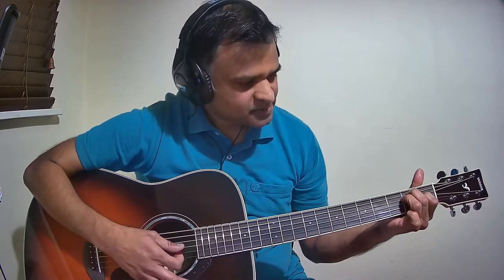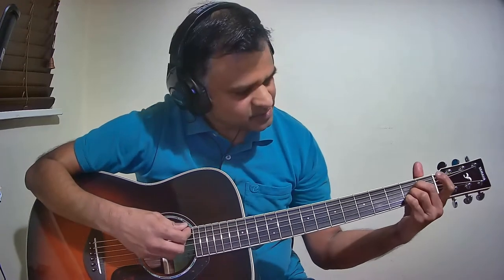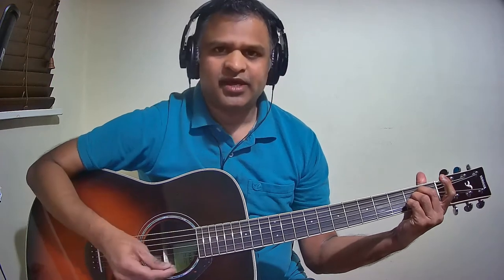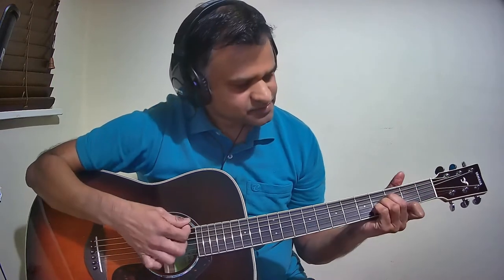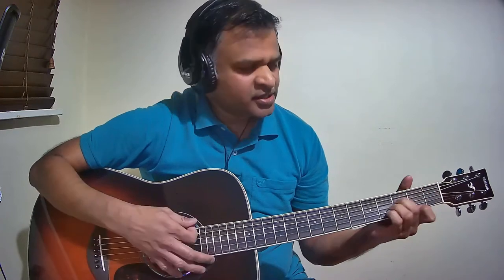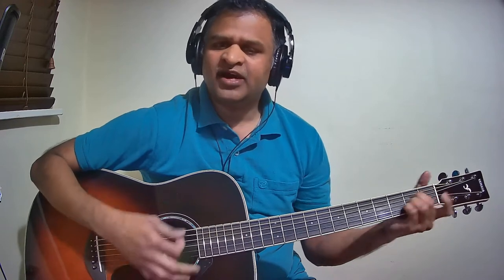Pachamala Poovu(KizhakkuVaasal)GuitarChords+Flute BGM Tutorial[Part2/2][Chords in Description below]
Pachamala Poovu (Kizhakku Vaasal)
Scale: E Major

Pallavi
[E] Pachamala poovu... [E] nee uchi mala ... [E] thaenu...
[E] Kuthankora yedhu... [E] nee nandavana... [E] thaeru...
[E] Azhagey... ponnumani... [E] sirichaa... vellimani...
[E] Kiliyey kannurangu... [B] dhoori... dhoo[A]ri... [E] hoi...

Charanam
[E] Kaathodu... malar [E] aada... [A] kaar kuzha[E]laada...
[E] Kaadhoram... lolaakku... [B] sangadhi... [E] paada...

[E] Manjalo... [B] dhey[E]gam... [E] konjavarum... [B] meygam...
[E] Anjugam... [B] thoon[E]ga... [E] konduvarum... [B] raagam...
[E] Nilava... [A] vaan ni[B]lava... [E] naan pu[A]dichu... [A] vaaren...
[B] Kuyiley... [E] poongu[A]yiley... [A] paateduthu... [B] thaa[E]ren... [E] hoi...